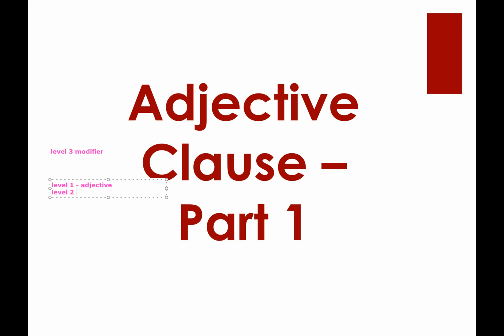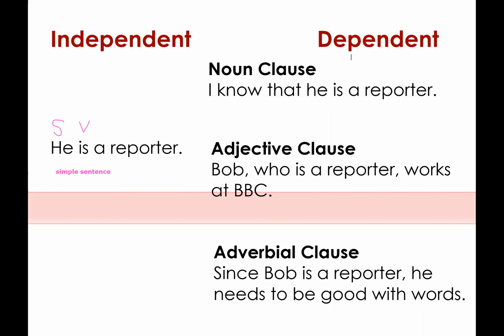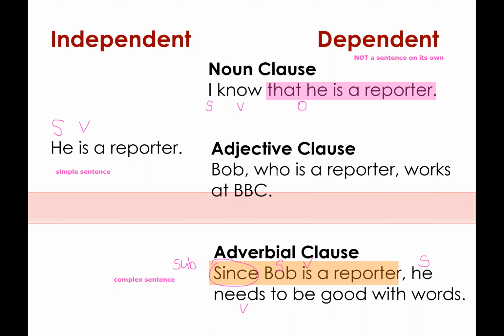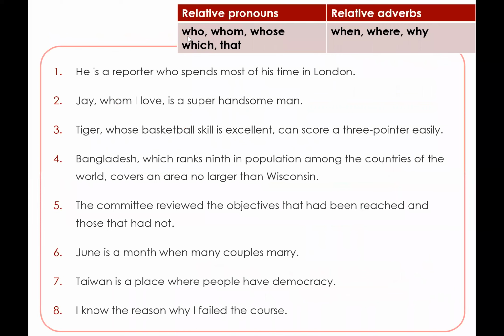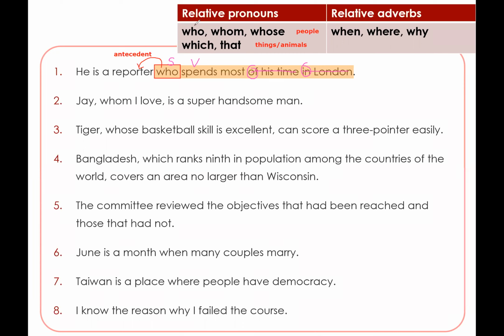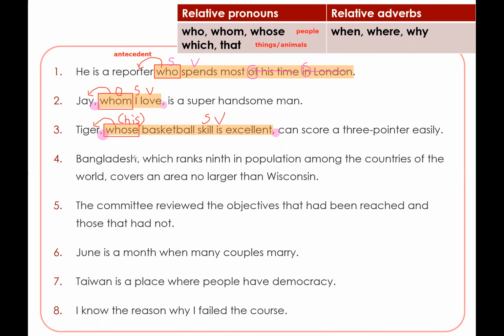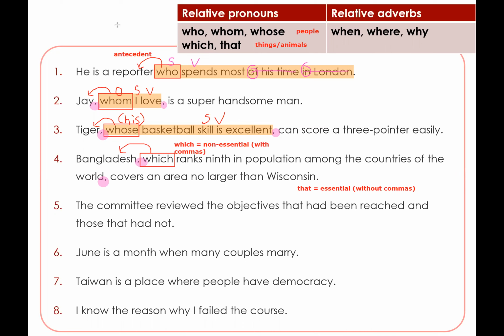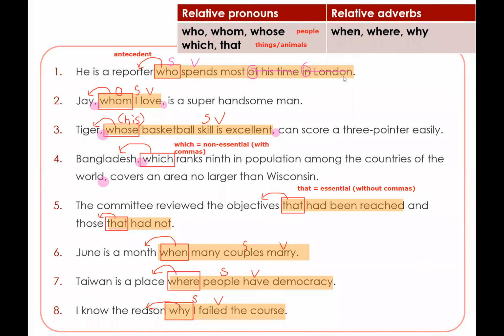Adjective Clause Part 1 形容詞子句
This is the first video of our level 3 modifier - adjective clause. Remember that a clause is NOT the same as a phrase. A clause has subject and verb. However, a clause is not always a sentence. Keep that in mind and enjoy :)